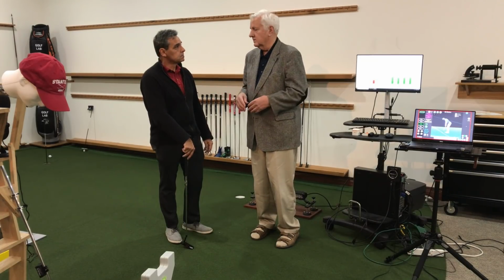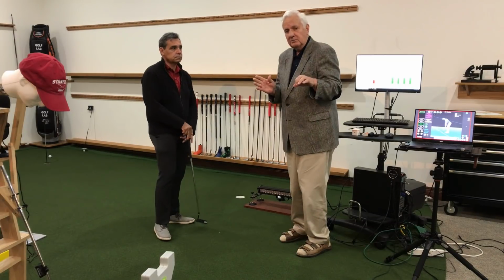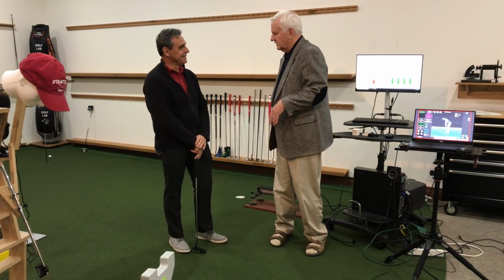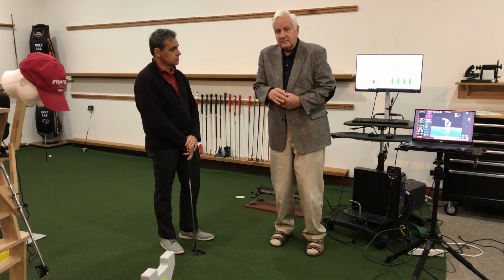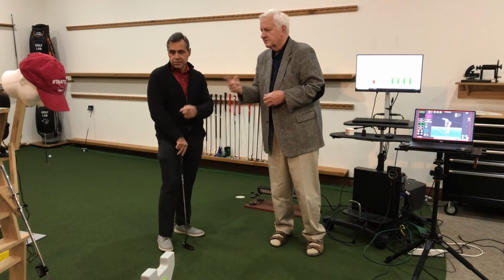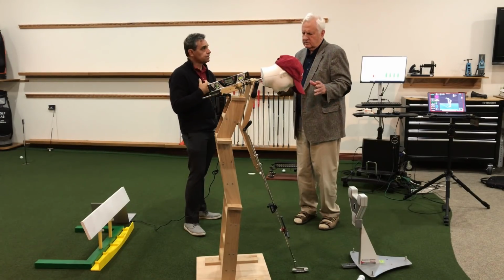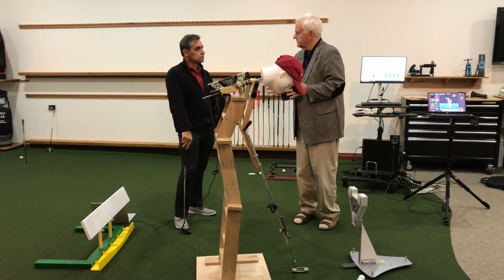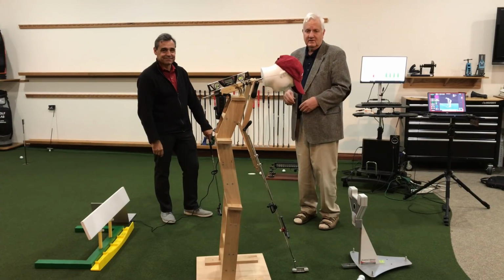Indy Putting Lab Intro and Technology Discussion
Welcome to the Indy Putting Lab upstairs at the Correct 2 Compete sports training facility in Zionsville, IN.

Leith Anderson and Biv Wadden explain how the category of analytic devices for putting stroke diagnostics is rapidly developing and discuss the various devices now on the market.

Biv Wadden also introduces his putting robot, explains its design, and discusses how its used at the Indy Putting Lab to evaluate technology.